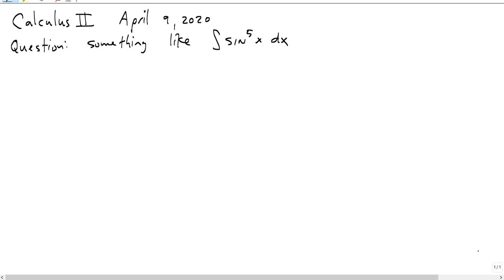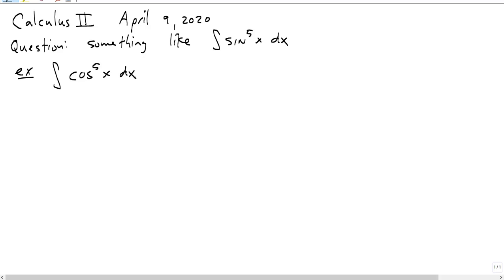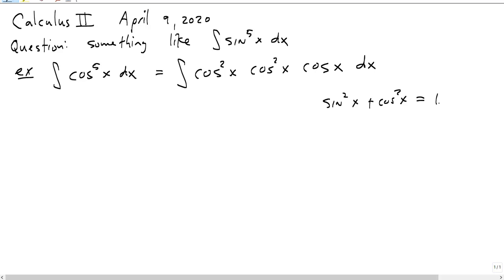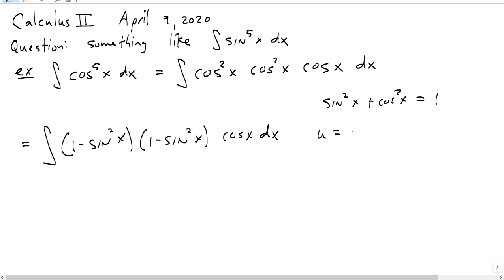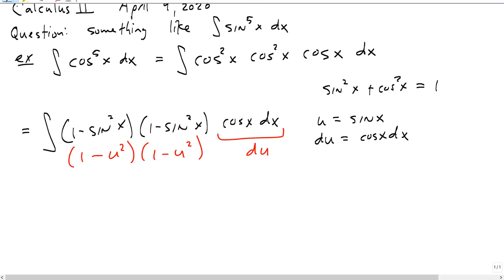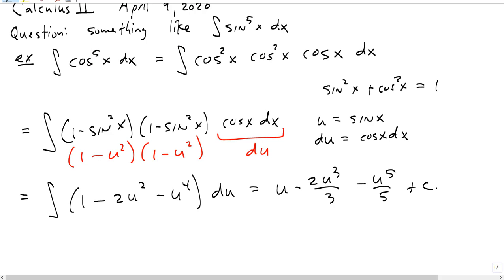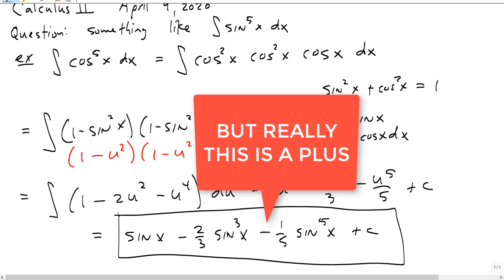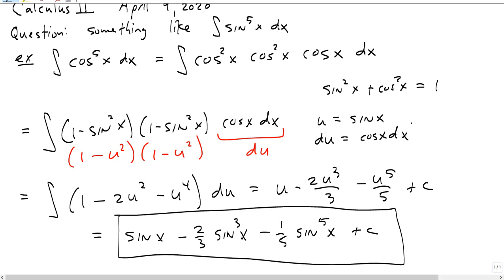integral of cosine to the fifth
We work out the integral of cosine to the fifth power... although I do make a mistake at the end.